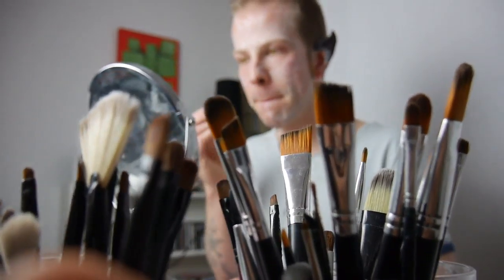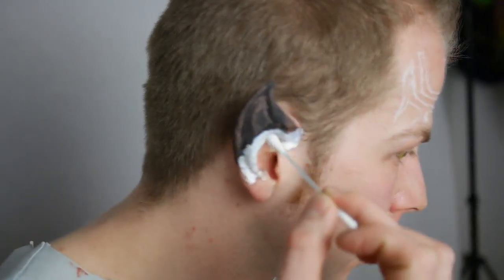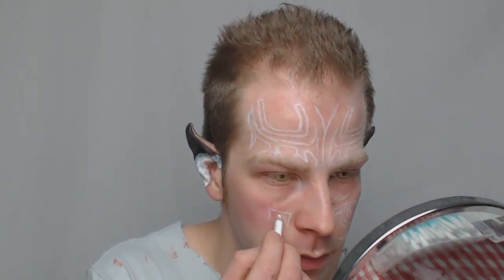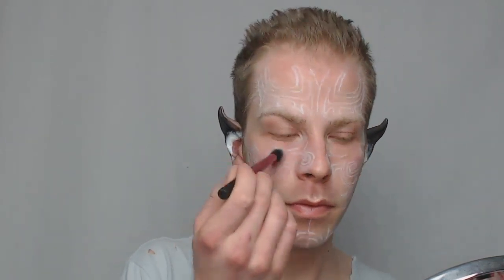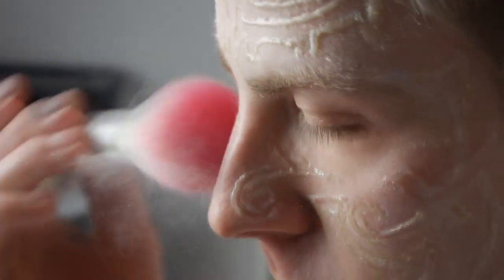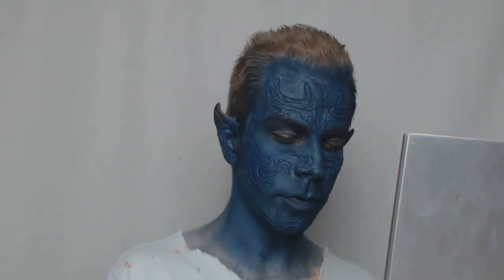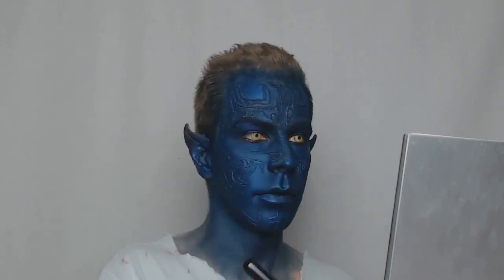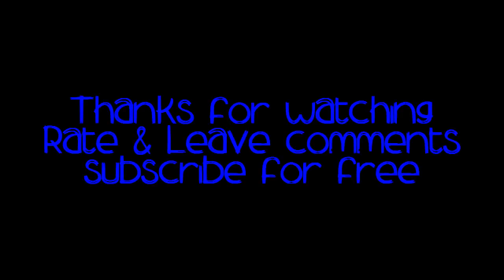X-MEN | NIGHTCRAWLER | Kurt Wagner| Marvel Comics | Special FX | ComiCon Halloween MakeUp Tutorial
This video serves you X-Men realness and  I gonna show  you my spin on Nightcrawler / Kurt Wagner. Interested?

Wanna get on touch with me otherwise?

White Eyepencil (Drugstore, For All The Outlines)
Grimas Spirit Gum Extra
Liquid Latex (clear)
Talcum Powder (Necessary after every single latex appliance)
Tissue (Torn apart, just use the thinnest layer to build a bridge)
Tweezers
A Plastic Spatula
A Brush (for easier appliance of the lines and building up)

+For The Blue Basic Colouring:
Rival De Loop Eyeshadow Base
NYX Pencil in Black Bean
Grimas Creme Make-up in No: 101/ 301
Random Black Eyeshadow (Drugstore)
Manhattan No Ende Intense Mascara in black
Acrylic Brushes & Sponges
Kiko Eyeshadow in No. 165 (for an even and flawless finish)
A Powderbrush

In case you have an airbrush, use it for easier colour application.

+ Hair
Plain Black Hairspray from the carnival store

Camo Eyes Contact Lenses in "Avatar"

C

Cameras used for the video:

Panasonic Lumix